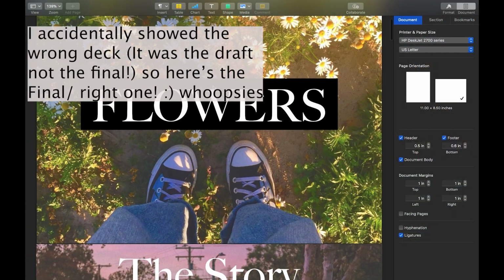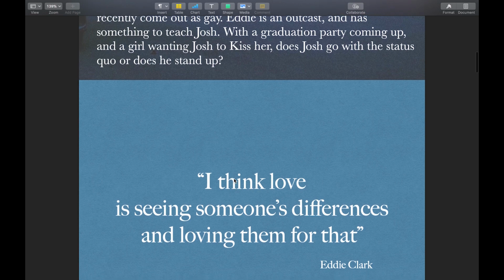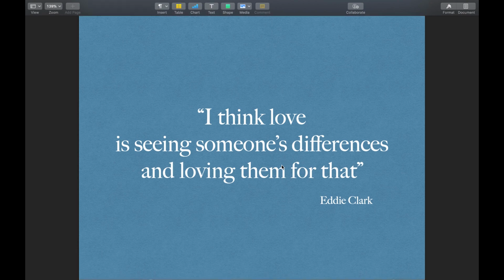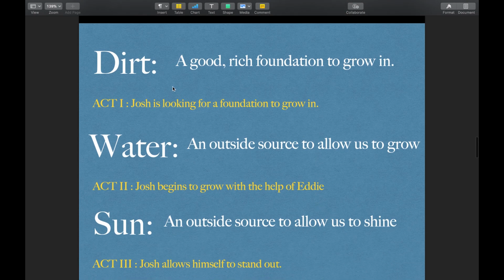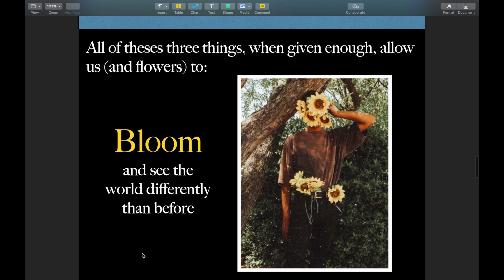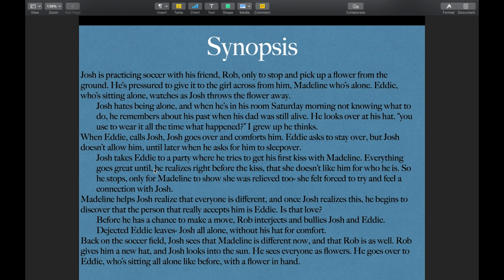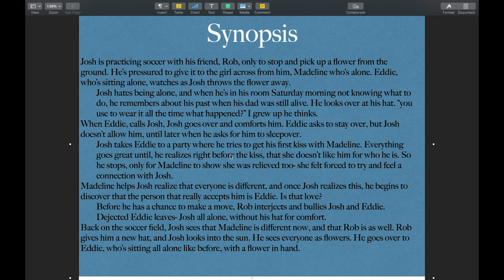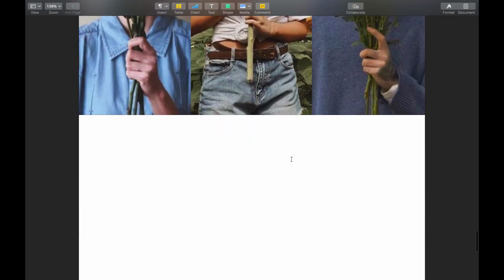What's a PITCH DECK? 🎥 🎬 LoFi ASMR Ramble - Close up Whispered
Hi Family! 😊  A pitch deck is used to "pitch" your project to people that you want to help make it a reality! In this video, we'll go through the pitch deck that I made for my short film Flowers! I never made a pitch deck before this project, and thought I'd share what I learned/ made with you - in case you ever wanted to create your own 😊

Much love 💛🐝💛
Nick